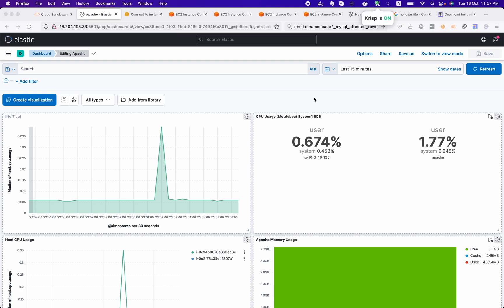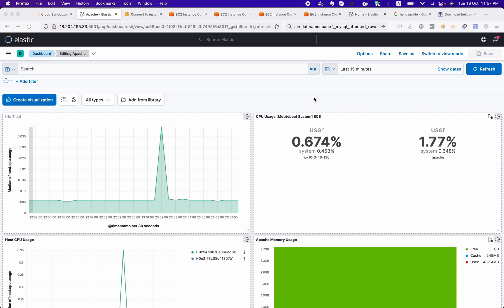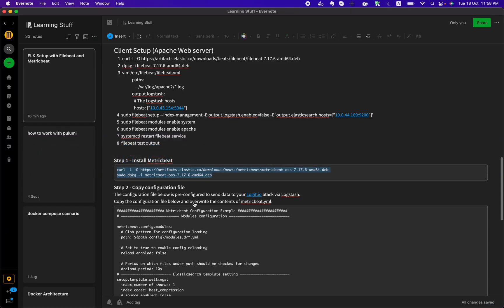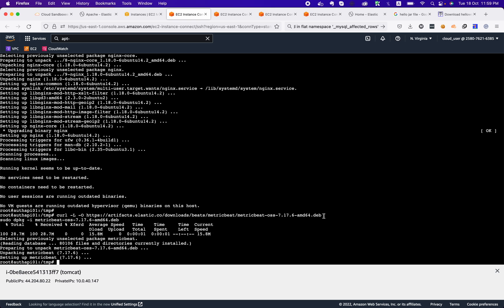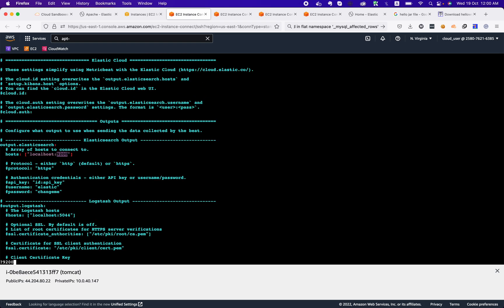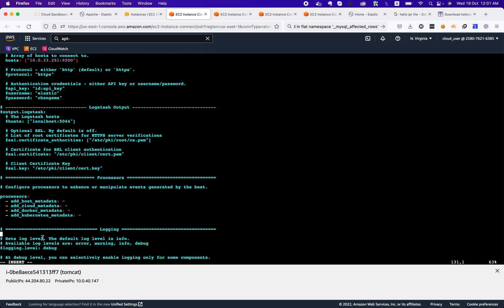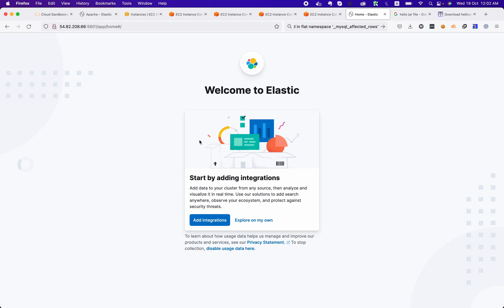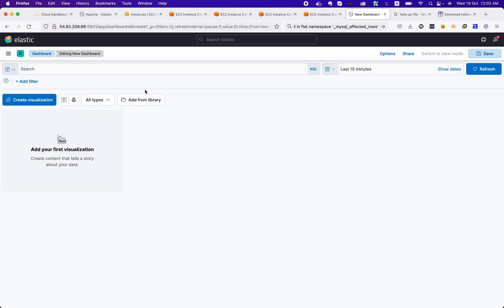How to setup system metrics using Metricbeat and Kibana Dashboards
In this video we will be more focused on metrics collection for linux systems and we will be using metricbeat

Step 1 - Install Metricbeat

sudo dpkg -i metricbeat-oss-7.17.6-amd64.deb
Step 2 - Copy configuration file
The configuration file below is pre-configured to send data to your Logit.io Stack via Logstash.Copy the configuration file below and overwrite the contents of metricbeat.yml.

Metricbeat Configuration Example

Elasticsearch Output
output.elasticsearch:
# Array of hosts to connect to.
hosts: "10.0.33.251:9200" # change the IP according to your IP

setup.kibana:  host: "localhost:5601" # change the IP according to your IP

Step 3 - Enable module
There are several built in metricbeat modules you can use.
 To enable the system module, run the following:
metricbeat modules list

metricbeat modules enable system
Step 4 - Configure module
Each module has its own configuration file where different metricsets  can be enabled / disabled. Locate the configuration file for the system  module. /etc/metricbeat/modules.d/system.yml
By default the following metrics are enabled. To enable or disable a metric simply comment or uncomment the line out.
- module: system
period: 10s
metricsets:
- cpu
- load
- memory
- network
- process
- process_summary
- socket_summary
- core
 - diskio
- socket

Step 5 - Start Metricbeat
sudo systemctl enable metricbeat
sudo systemctl start metricbeat

Optional : Load default kibana dashboard on Kibana
metricbeat setup -e -E output.logstash.enabled=false -E output.elasticsearch.hosts='[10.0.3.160:9200'] -E setup.kibana.host=[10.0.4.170:5601]